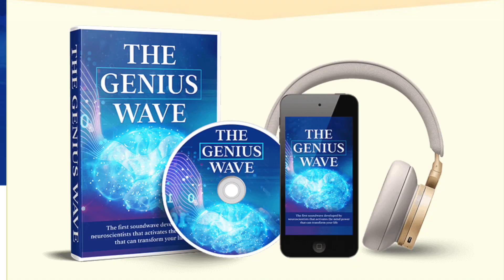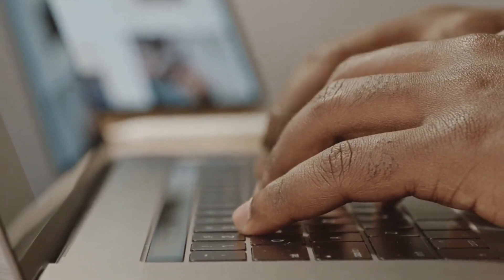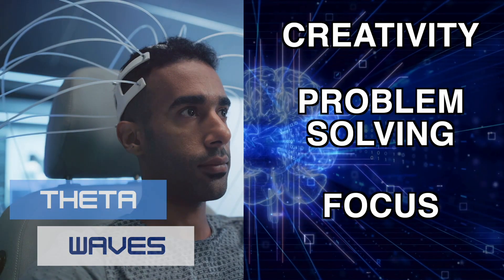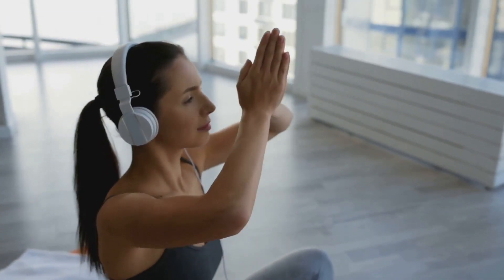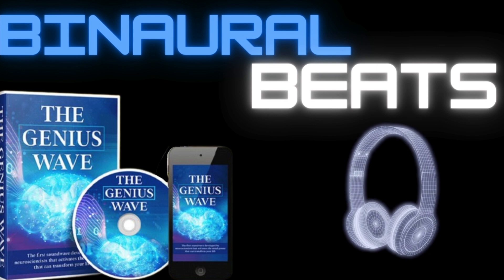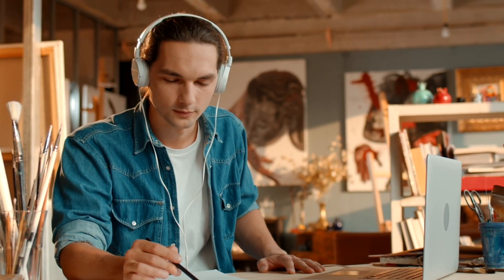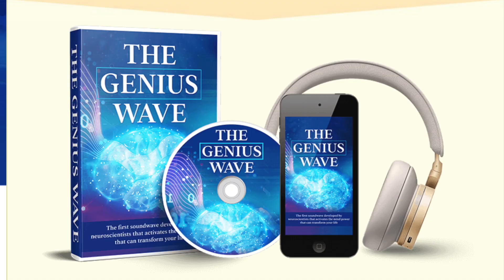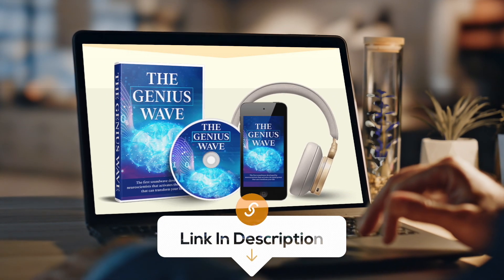The Genius Wave Review: Does This 7 Minute Audio Really Boost Focus?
Genius Wave Review
If you’ve ever struggled with focus, creativity, or mental clarity, let me introduce you to The Genius Wave—a 7-minute neuroscientist-backed audio tool that could be a total game-changer.

🎯 Why The Genius Wave Works:
✅ Activates your Theta brain wave, linked to creativity, problem-solving, and focus
✅ Uses binaural beats and isochronic tones to synchronize your brain naturally
✅ Quick and simple—just 7 minutes a day, no meditation required
✅ Enhances productivity, sharpens mental clarity, and boosts creativity